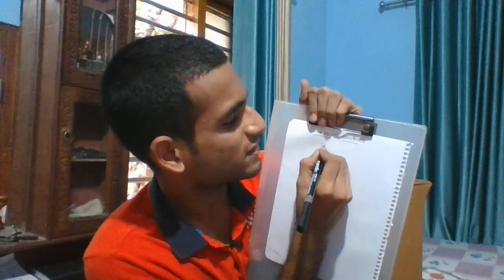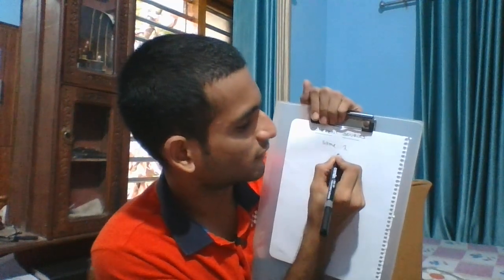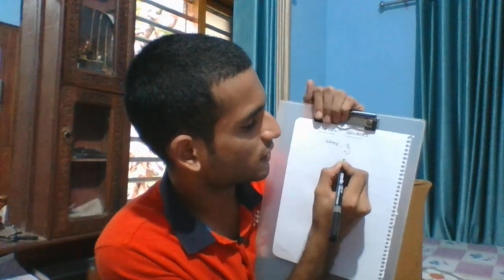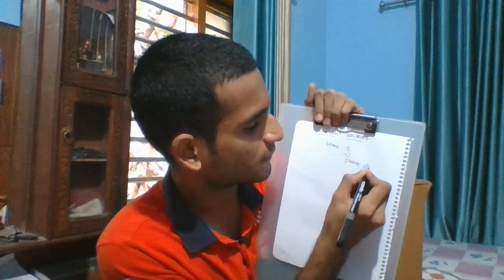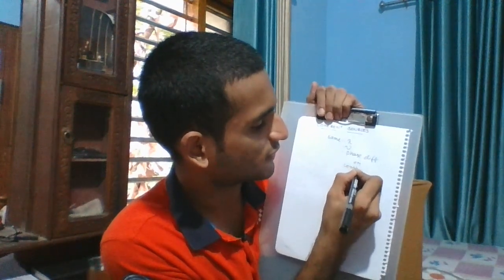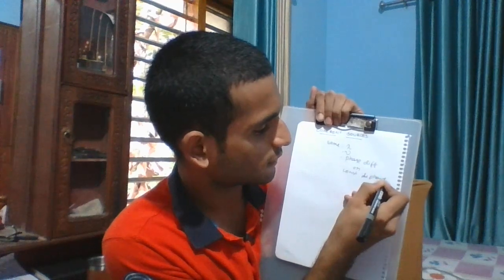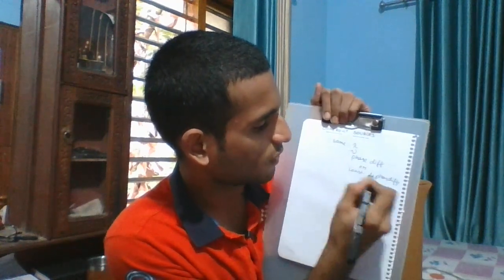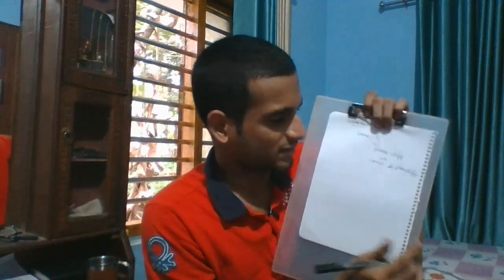Coherent sources of light waves.